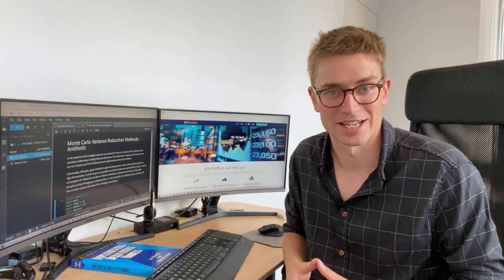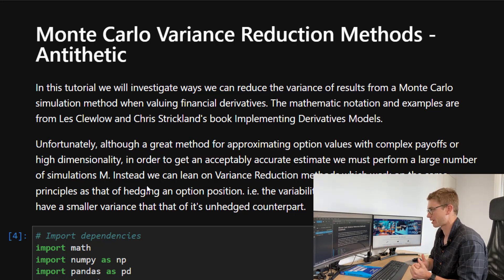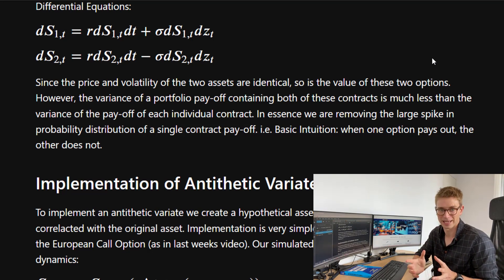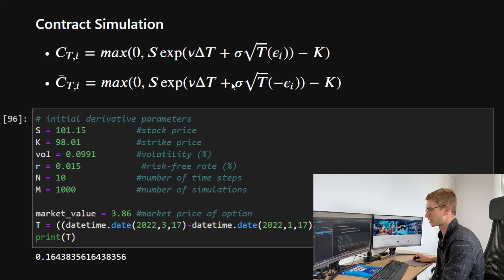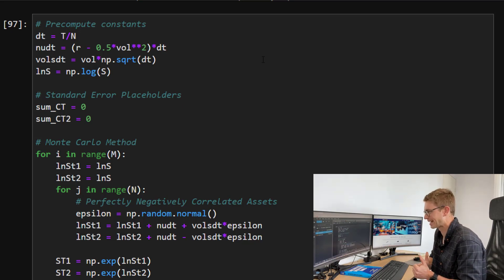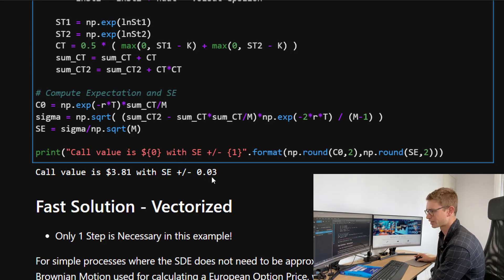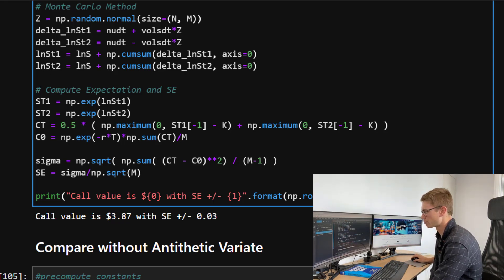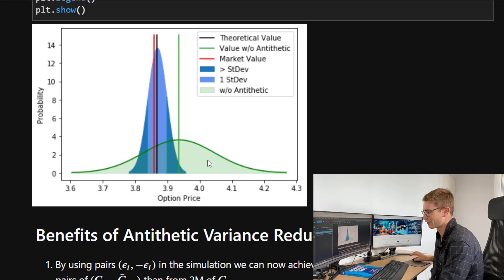Monte Carlo Variance Reduction with Antithetic Variates | Option Pricing Accuracy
In this tutorial we will investigate ways we can reduce the variance of results from a Monte Carlo simulation method when valuing financial derivatives.

Monte Carlo simulations is a way of solving probabilistic problems by numerically simulating many possible scenarios so that you may calculate statistical properties of the outcomes, such as expectations, variances of probabilities of certain outcomes. In the case of Financial Derivatives, this gives us a handy tool for which to price complex derivatives for which and analytical formulae is not possible.

Unfortunately, although a great method for approximating option values with complex payoffs or high dimensionality, in order to get an acceptably accurate estimate we must perform a large number of simulations M. Instead we can lean on Variance Reduction methods which work on the same principles as that of hedging an option position. i.e. the variability of a hedged option portfolio will have a smaller variance that that of it's unhedged counterpart.

The mathematic notation and examples are from Les Clewlow and Chris Strickland's book Implementing Derivatives Models.